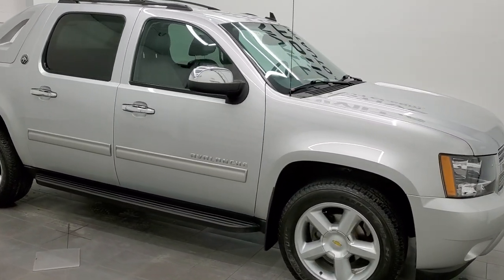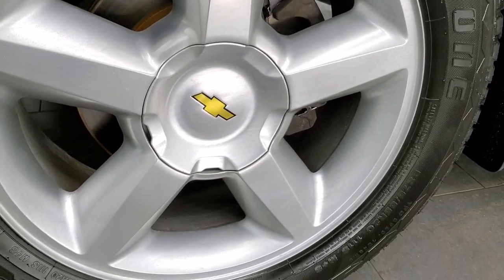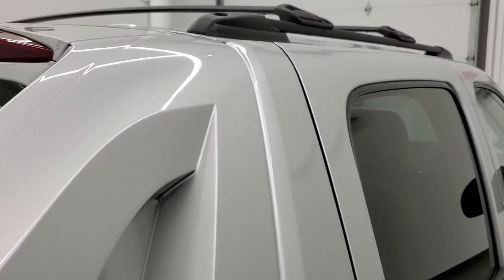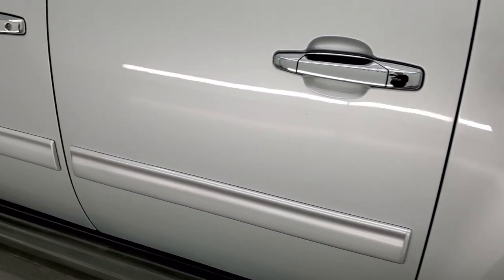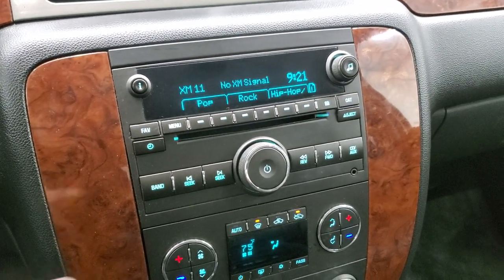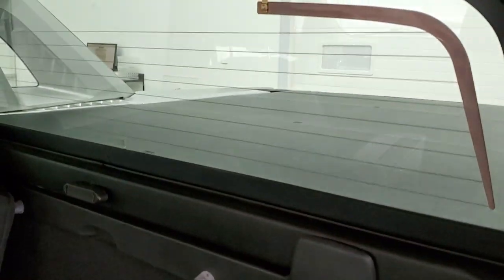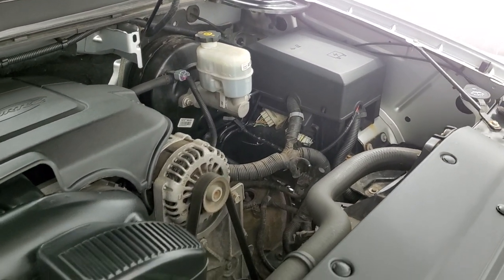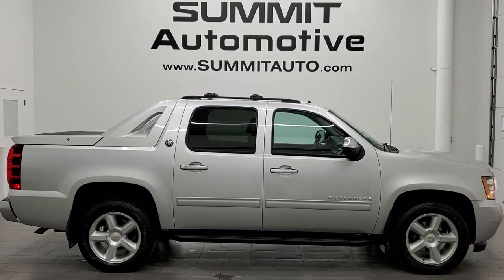2013 CHEVROLET AVALANCHE LT BLACK DIAMOND IN SILVER ICE METALLIC WALKAROUND OVERVIEW 12419Z SOLD!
This 2013 CHEVROLET AVALANCHE CREW SHORT LT1 BLACK DIAMOND EDITION IN SILVER ICE METALLIC FOR SALE IN FOND DU LAC OSHKOSH WISCONSIN 54935 is the vehicle we did walk around review of today.

Thank you for checking out this video of this 2013 CHEVROLET AVALANCHE CREW SHORT LT1 BLACK DIAMOND EDITION IN SILVER ICE METALLIC FOR SALE IN FOND DU LAC OSHKOSH WISCONSIN 54935

STOCK: 12419Z
PRICE: $30,999
MILES: 69,808
MAKE: CHEVROLET
MODEL: AVALANCHE
VIN: 3GNTKFE78DG306596
LOCATION: FOND DU LAC OSHKOSH WISCONSIN, 54937 TRUCKS ON 41

CLEAN TITLE HISTORY! 5.3 Liter V8 Engine with Active Fuel Management, 320 Horsepower, E85 Capabilities Flex Fuel Vehicle, Full Four Door Crew Cab, Short Box 5.3 Foot Bed, LT1 Package 1LT LT, Black Diamond Package, 6 Speed Automatic Transmission with Optional Manual Tap Shift, Turn Dial 4x4 Four Wheel Drive 4WD, Reverse Backup Camera in Rearview Mirror, Onstar System, Dual Power Heated Seats, Non Smoker, Black Ebony Leather Seats, Bucket Seats, Factory Hard Plank Tonneau Cover, Full Towing Package with Receiver Trailer Hitch, Wiring and Transmission Cooler Tow Package, Power Fold in Power Mirrors with Built-in Directional Signals, Stabilitrak Traction Control, 3.42 Gears with Automatic Locking Differential Limited Slip Differential, Bridgestone Dueler H/L Dueler H/L P285/45 R22, 20 Inch Rims Premium Wheels, Polished Aluminum Rims Premium Wheels, Four Wheel Disc Brakes, Factory Running Boards, Bedmat, Fog Lights, Reverse Sensors, Roof Rack Luggage Rack, Locking Tailgate, Chrome Trimmed Grill, Chrome Trimmed Mirrors, AM / FM Radio Tuner, Sirius/XM Satellite Radio Capabilities Sirius / XM, CD Player, Bose Premium Audio Sound System, Bluetooth, Hands-Free Phone Controls Blue Tooth, Auxiliary MP3 Jack Portable Audio Connection, USB Jack Portable Audio Connection, Rear Audio Controls w/Headphone Jacks, Keyless Entry with Factory Remote Start, Rear Window Defroster, Removeable Rear Window, Adjustable Height Seatbelts, Driver and Passenger Front Air Bags, L.A.T.C.H. Child Safety System, Side Curtain Air Bags SRS Safety Restraint System, Multi-Function Steering Wheel Controls, Compass, Outside Temperature Display and Mileage Display, Dual Multi-Zone Climate Control , Power Adjustable Pedals, Factory Floormats, Woodgrain Dash And Door Trim, Air Conditioning AC, Cruise Control, Power Locks, Power Windows, Tilt Steering Wheel, Automatic Headlights Autolamp, Silver Ice Metallic, CLEAN AUTOCHECK! Very very clean inside and out! This is one of the sharpest 2013 Chevrolet Avalanche crewcab shortbox 1/2 ton trucks on our lot! Make your move before this super clean 4wd is gone!

STOCK: 12419Z
PRICE: $30,999
MILES: 69,808
MAKE: CHEVROLET
MODEL: AVALANCHE
VIN: 3GNTKFE78DG306596